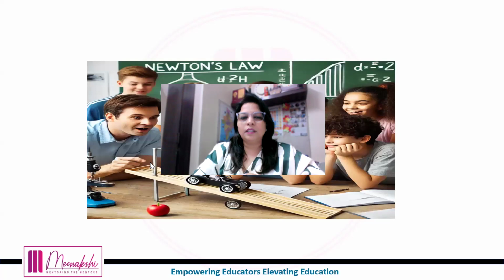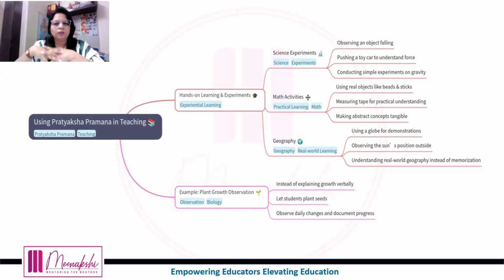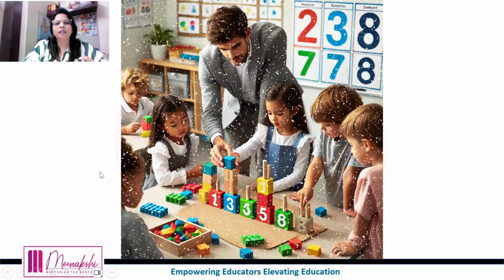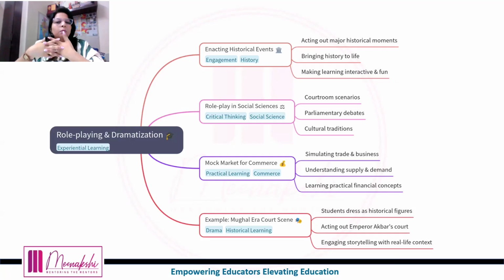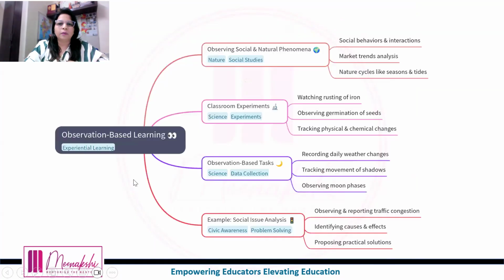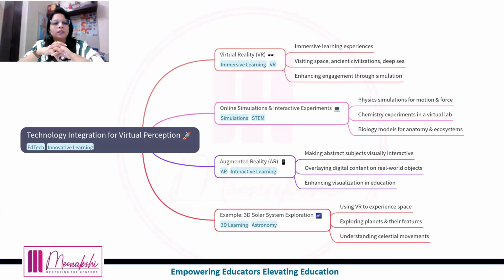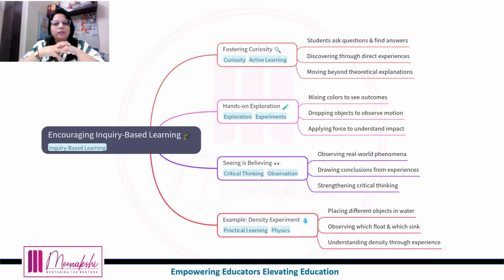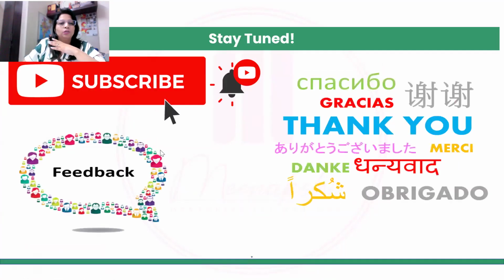Partyakshya Pramana in Classroom Perception Theory of Knowledge I Dr Meenakshi Narula